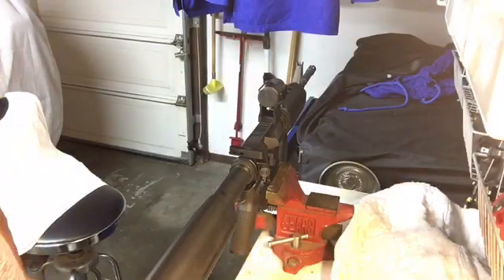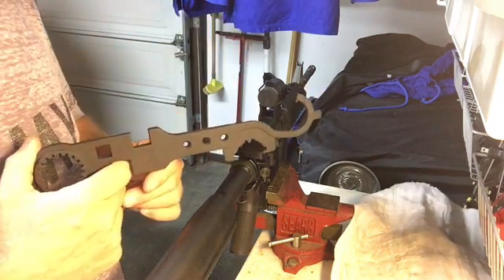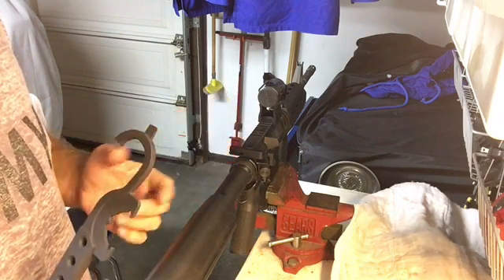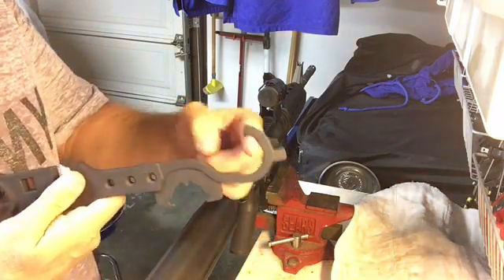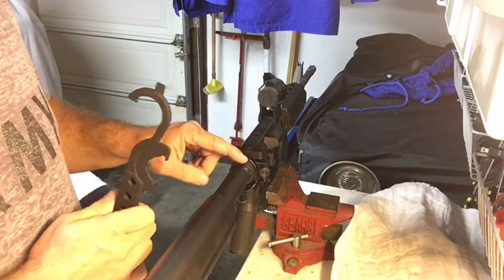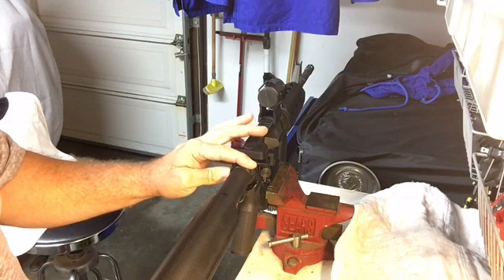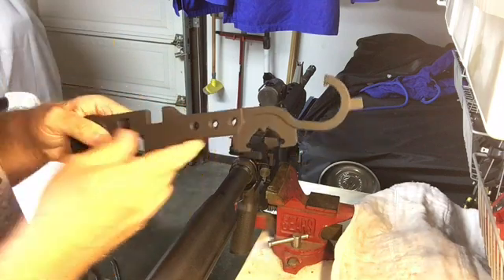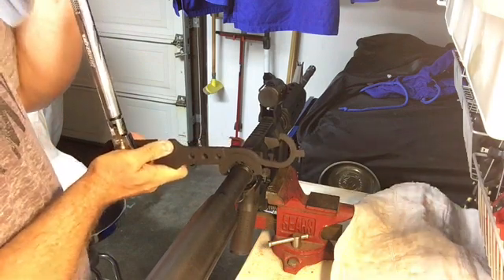AR15 Castle Nut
Loosening an AR15 castle nut and torquing the nut after it is reinstalled.